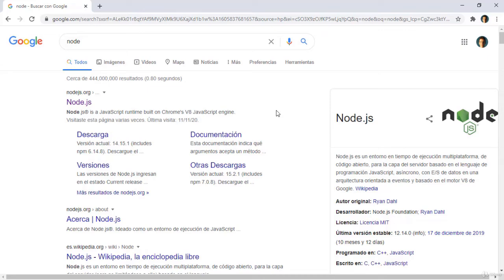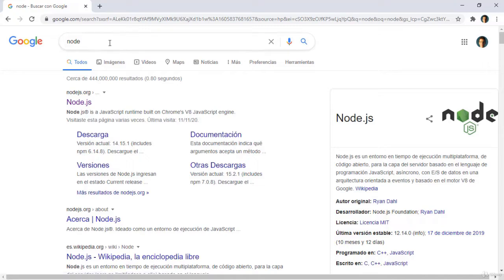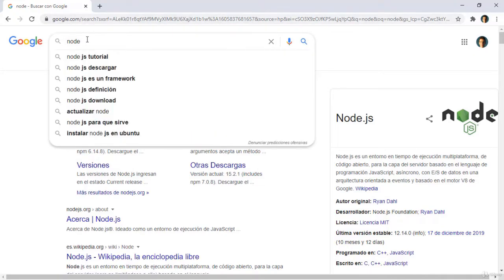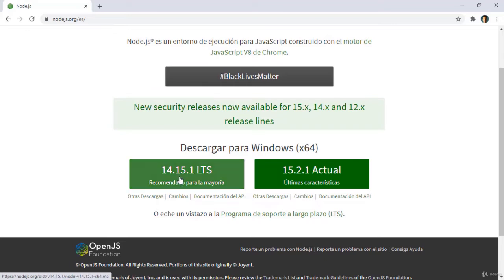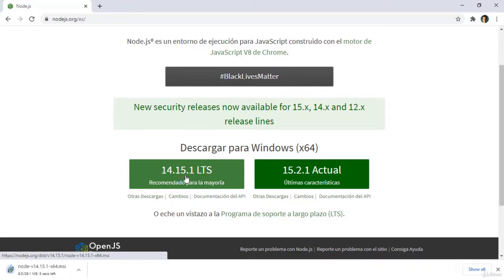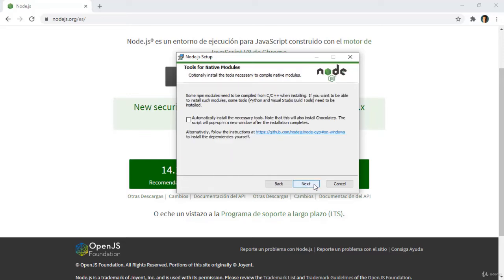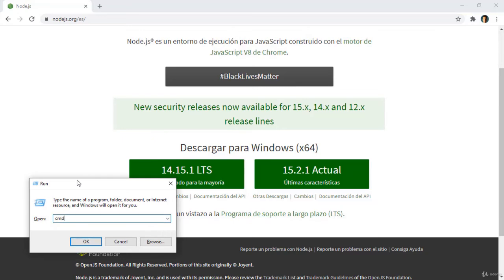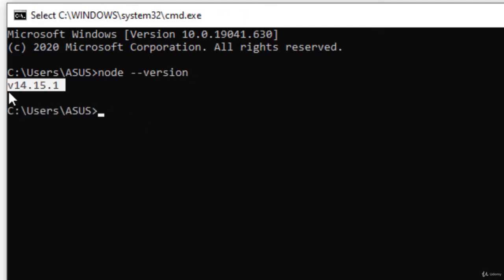React JS - React Lecture 4 | Installing Node